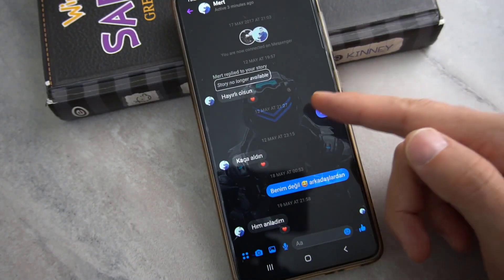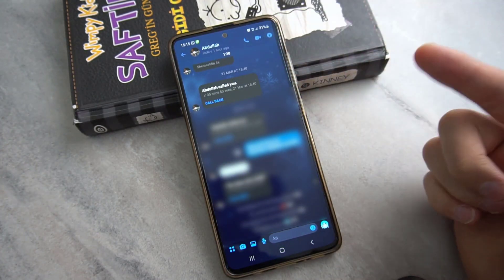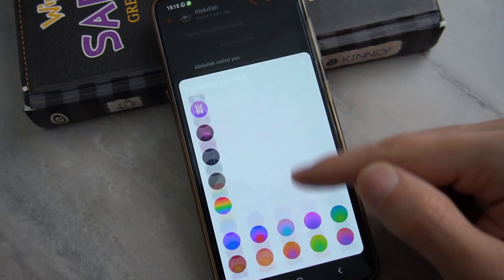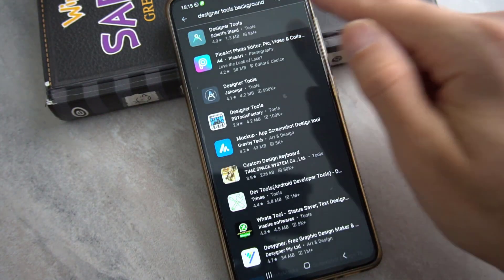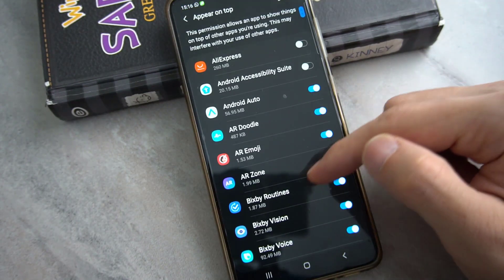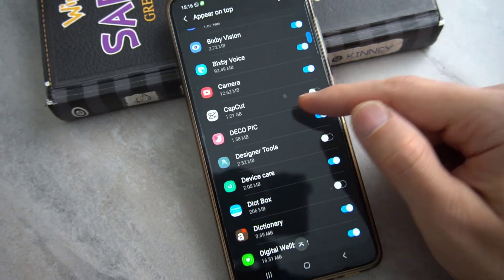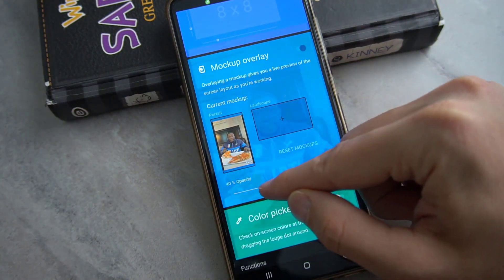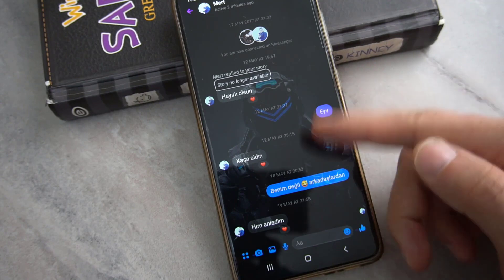How To Change Background in Messenger | Set Any Photo On Messenger Background 2021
share my videos with your friends

useful link:
How to get iPhone Emojis on Android | How To Change Android EMOJIS To iOS Style 100% Works

How to change the Charging Sound on Android phone | Set Any Music Or Sound As Charging Sound

How To Open A Snap On Snapchat Without Them Knowing iPhone | Read Messages Without Opening Them 2021